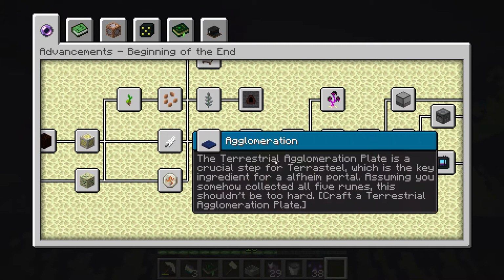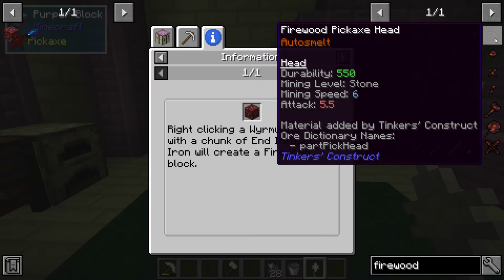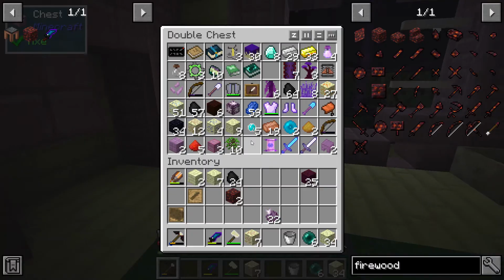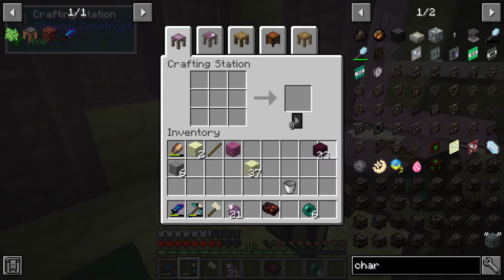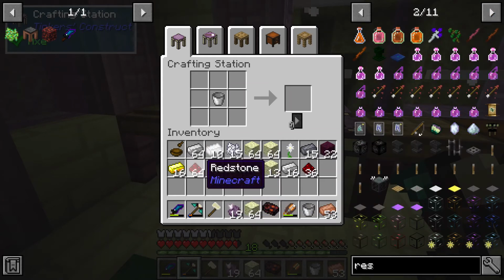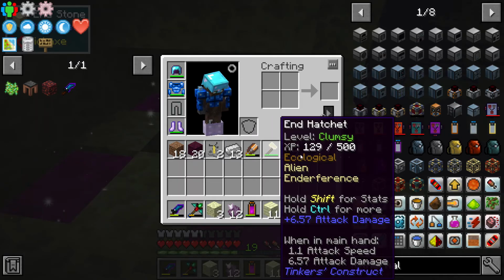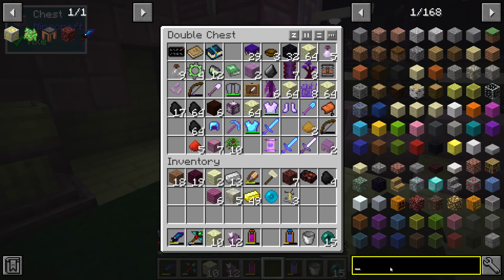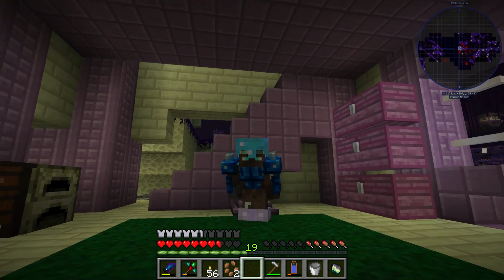Minecraft Levitated Episode 2: Botania Bonanza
Hello everyone, welcome to Minecraft Levitated. Today we dive further into the advancements and start a mod called Botania